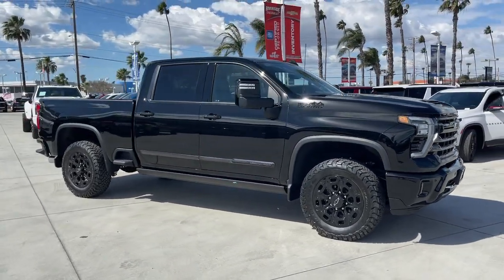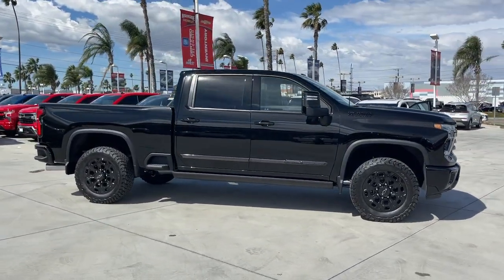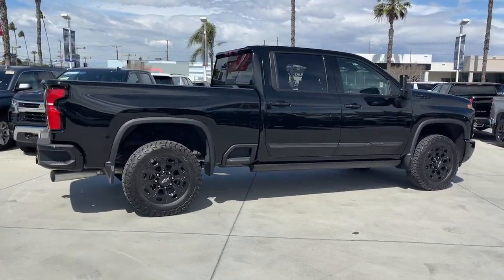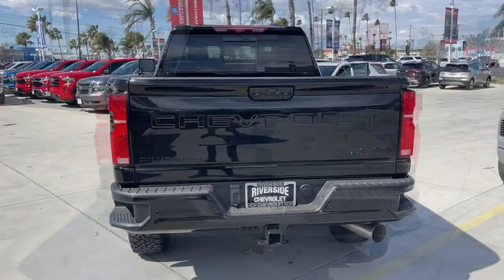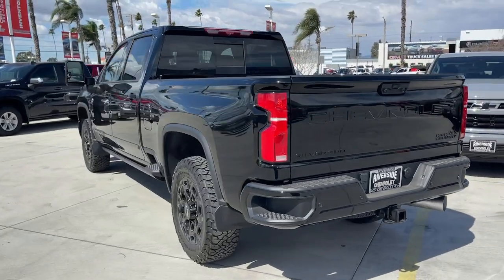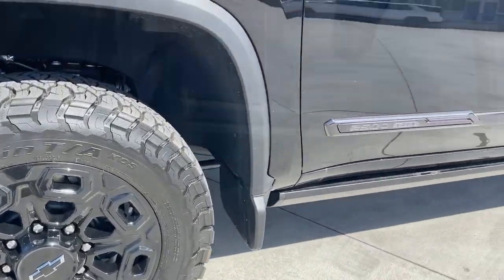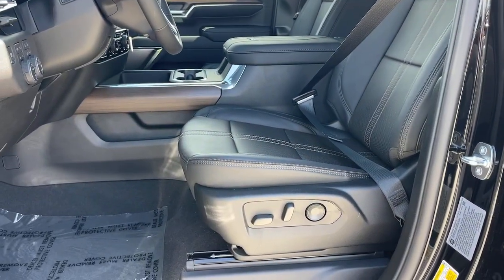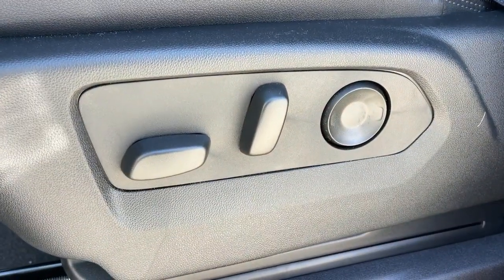2024 Chevrolet Silverado_2500HD High Country CA Fontana, Redlands, Ontario, Moreno Valley, San ...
New 2024 Chevrolet Silverado_2500HD High Country available at Riverside Chevrolet located in 8200 Auto Dr, Riverside, CA, 92504. Servicing the Fontana, Redlands, Ontario, Moreno Valley, San Bernardino, Riverside area.

You will be amazed by this   2024  CHEVROLET Silverado HD. The All-new Silverado builds on its heritage with an improved bed design, increased cargo capacity, customizable technology, refined comfort and safety features, and even bolder strength. The following are some of this vehicles highlighted options: Heated Steering Wheel
, Head-Up Display, Apple Carplay®/Android Auto®, Wireless Apple Carplay®/Android Auto®, Wireless Charging Station, Keyless Entry, Heated Driver Seat, Sun/Moonroof, Rear Camera Mirror, Heated Rear Seat(s). See how refined and comfortable a bold, muscular work machine can be. Drive the All-new Silverado.